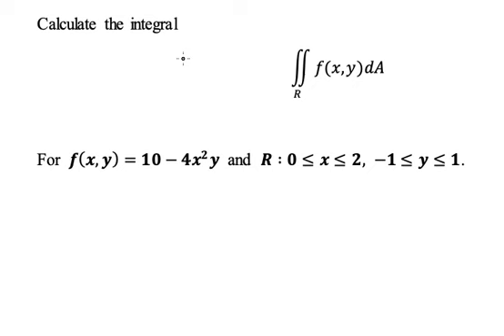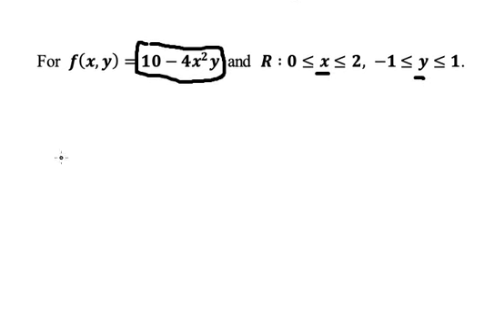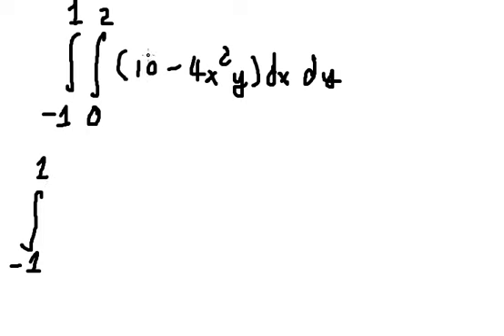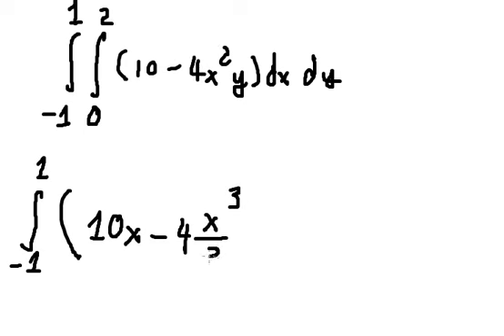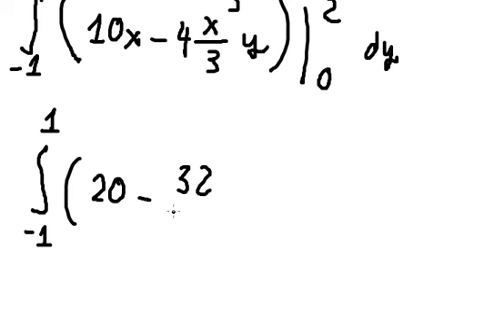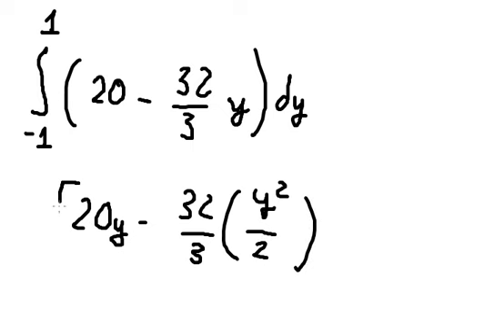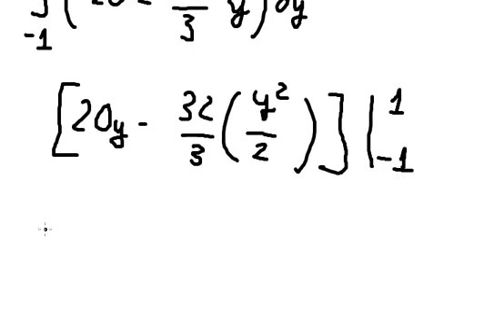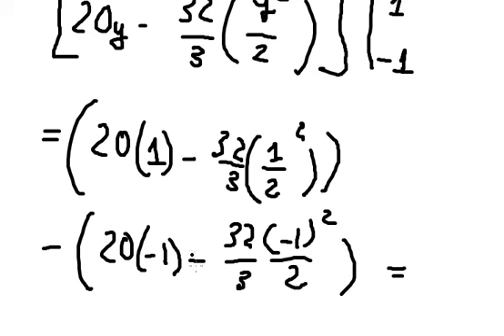Calculus Help: Calculate the integral ∫∫f(x,y) dA for f(x,y)=10-4x^2 y and R:0≤x≤2, -1≤y≤1